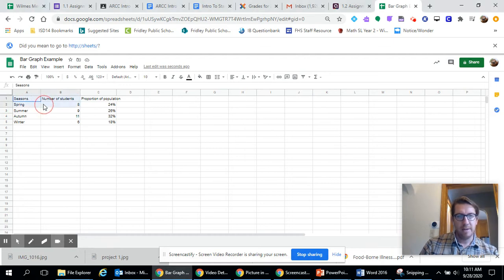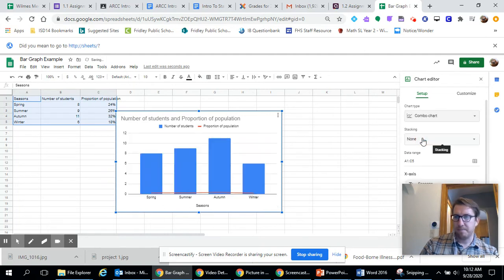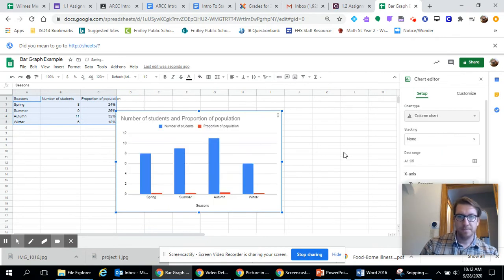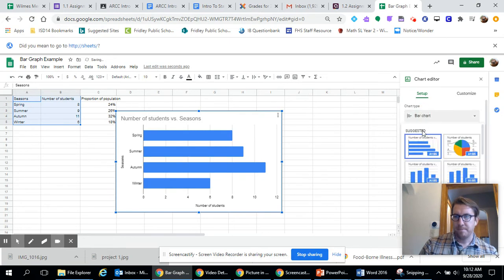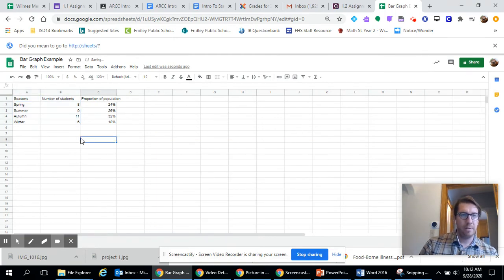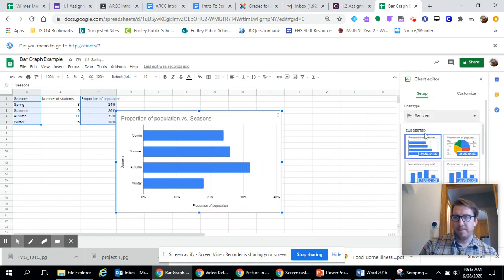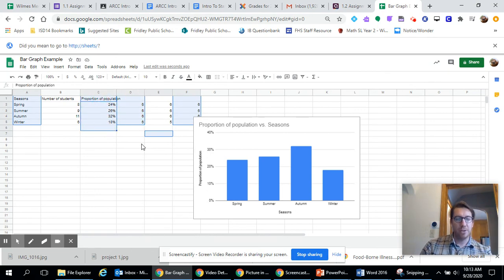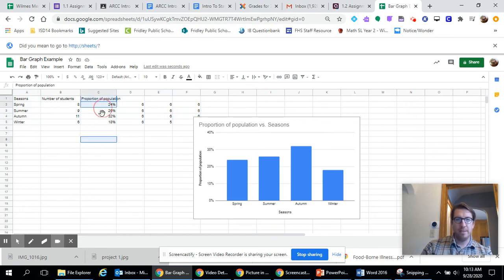Bar Graph Example in Google Sheets